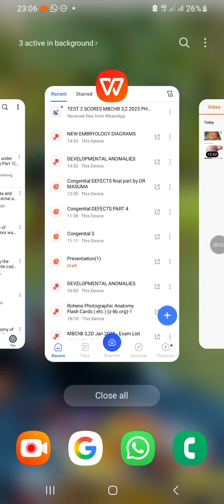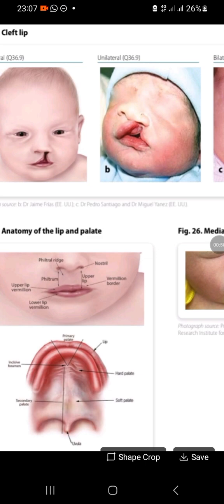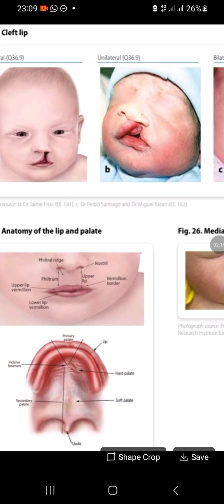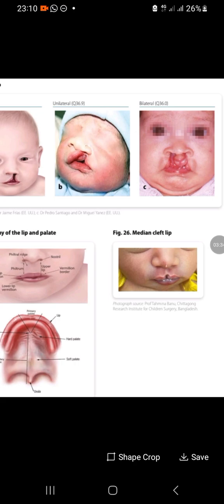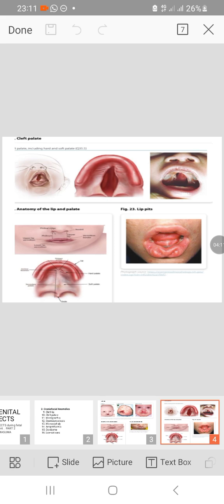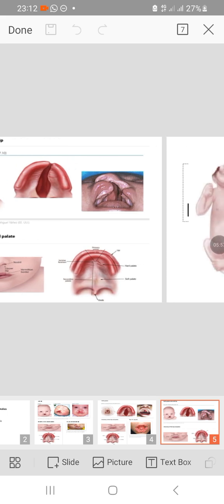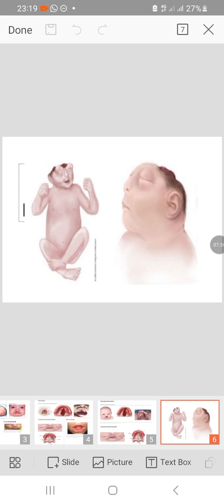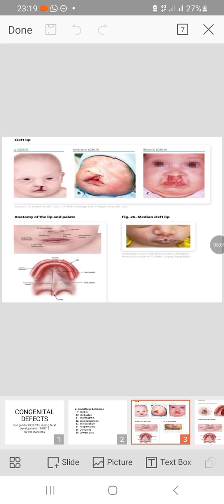Congenital defects under craniofacial anomalies Part 2